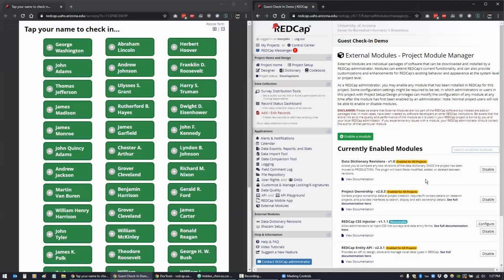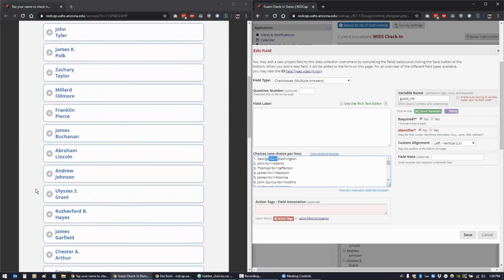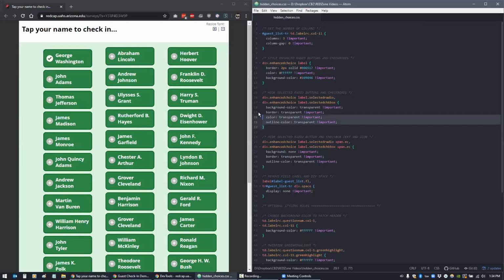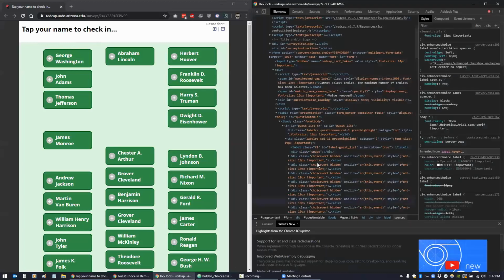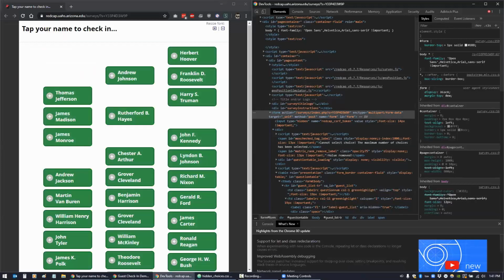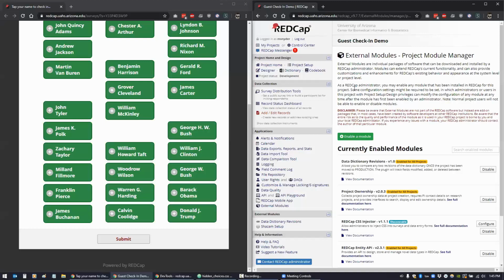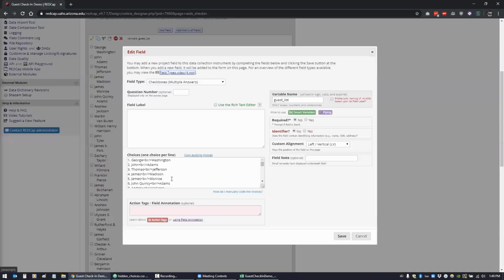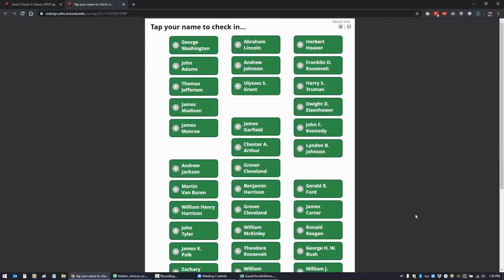REDZone - Guest Check-In Demo